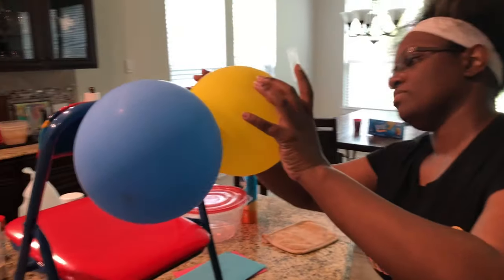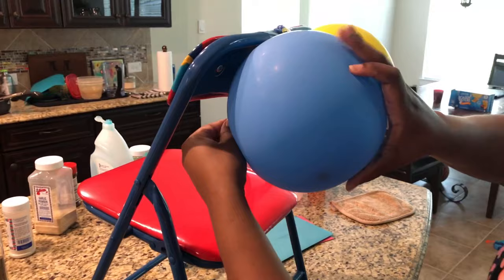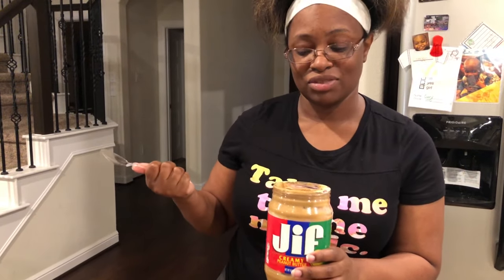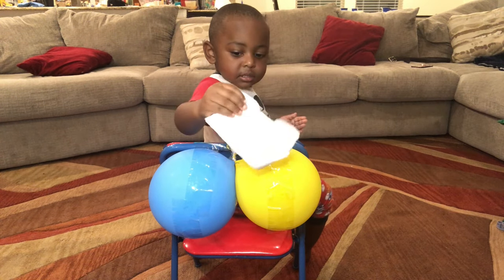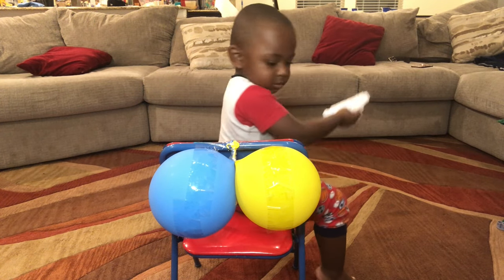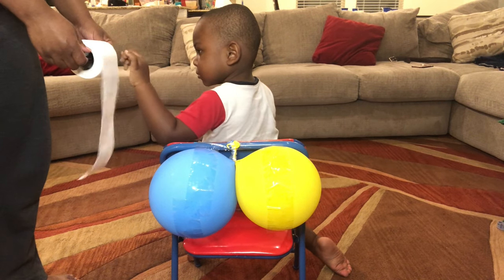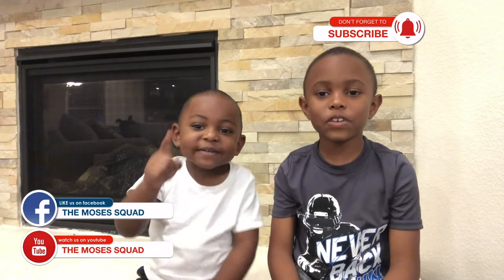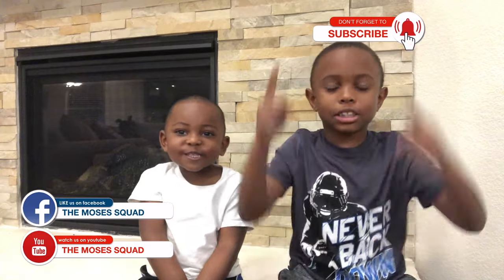POTTY TRAINING: Carson Learning to Butt Wipe with Balloons!!!